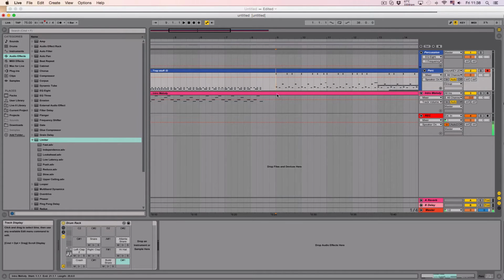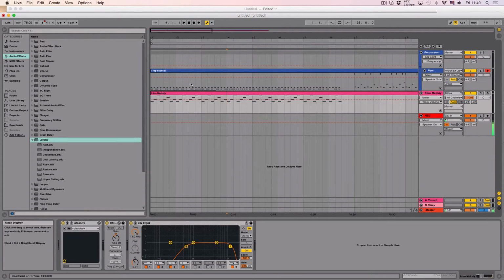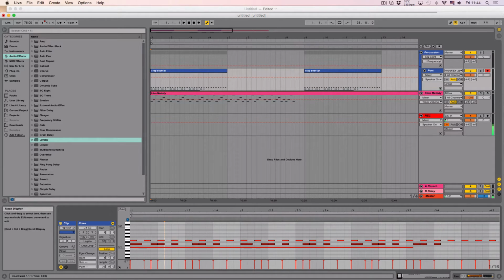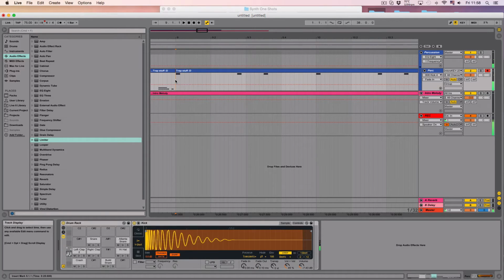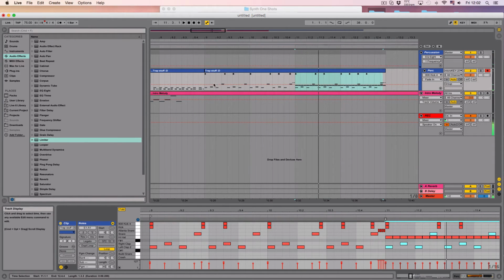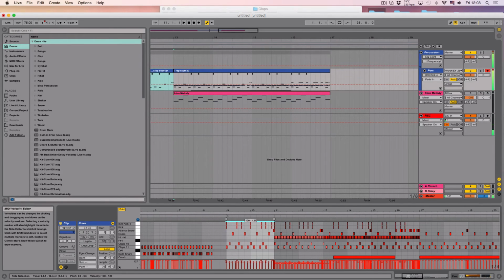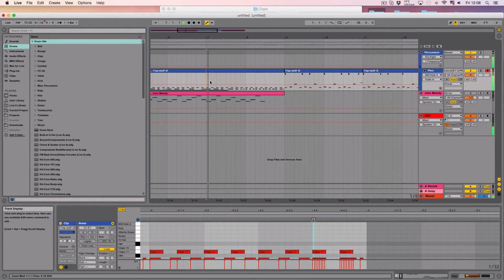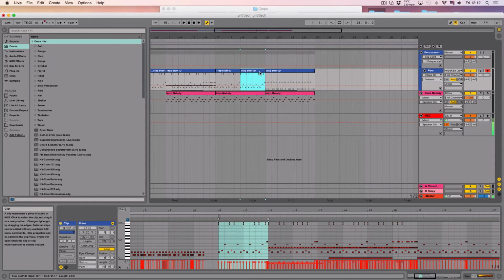Making Basic Trap Beats 101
We will show you how to make basic trap drum beat. With 808s, Kick, Snare, HiHat, FX, and Claps.